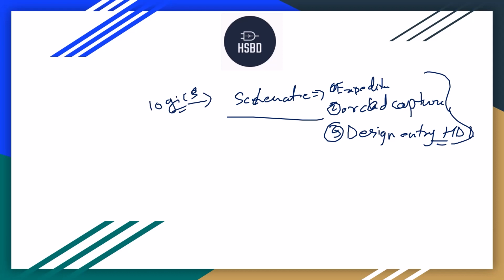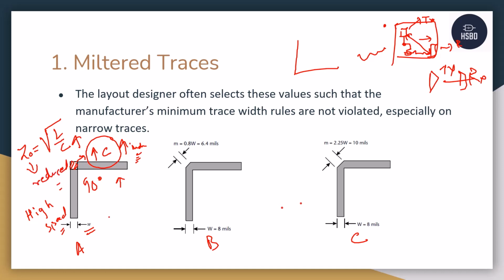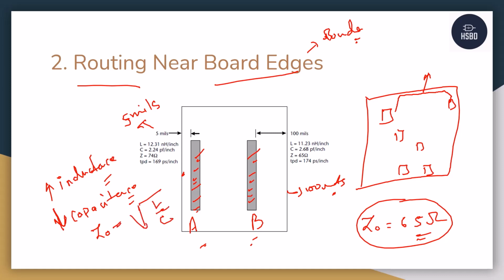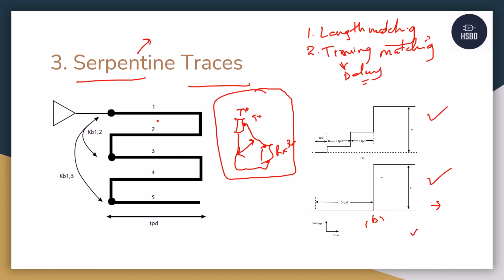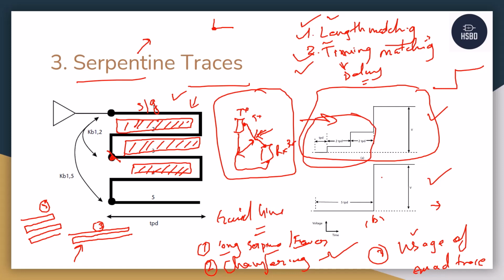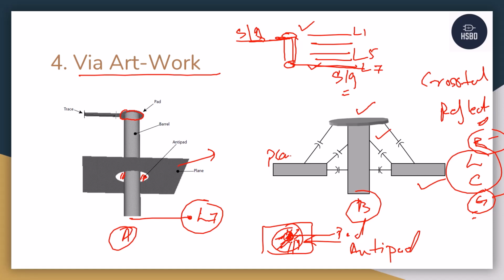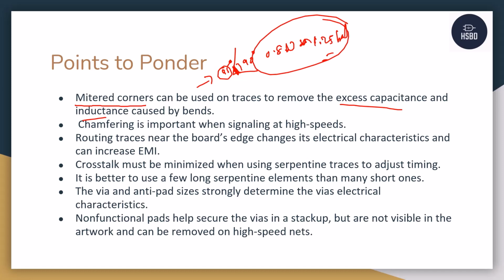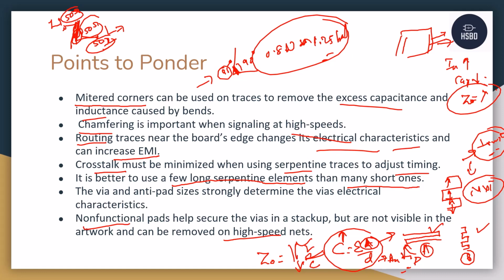PCB Design Guidelines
Hi Folks,
This video explains about the PCB Design Guidelines that a PCB Design Engineer need to use while performing the component placement and routing

Feel free to drop us a comment for any query or suggestions!!